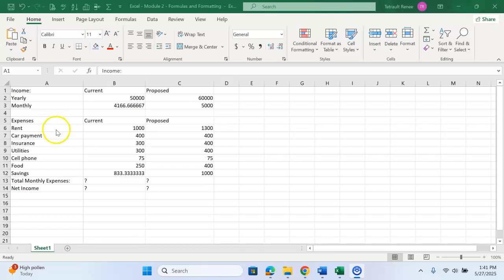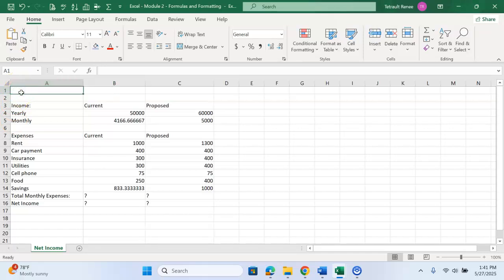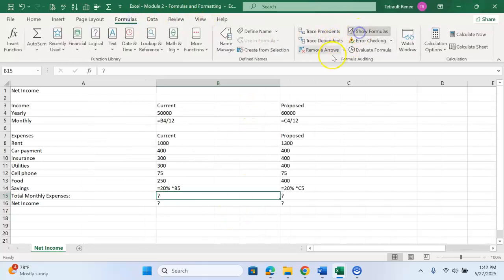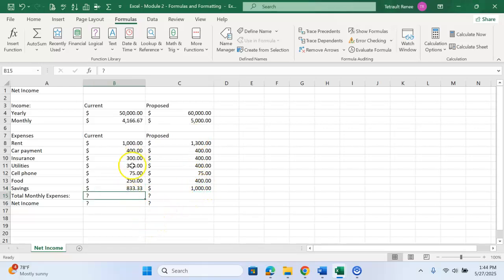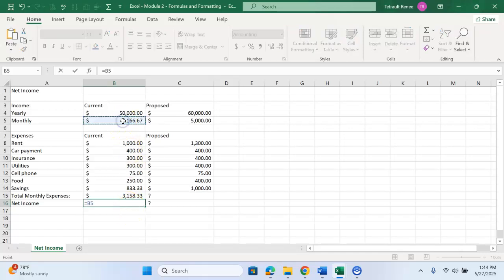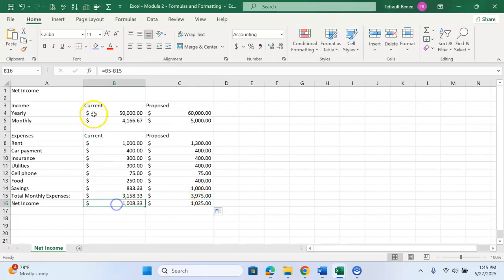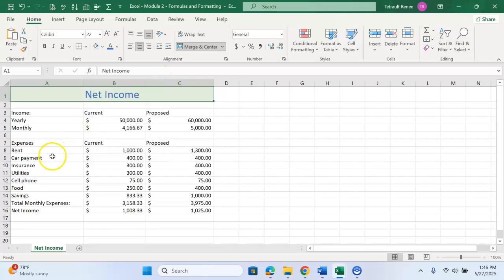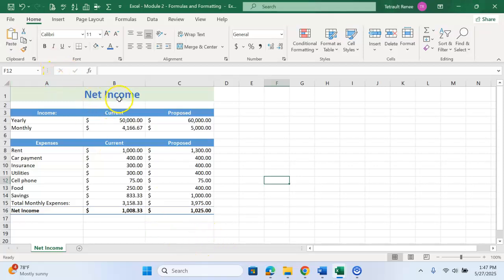Formulas and Formatting Net Income